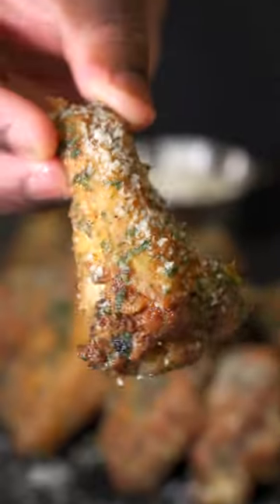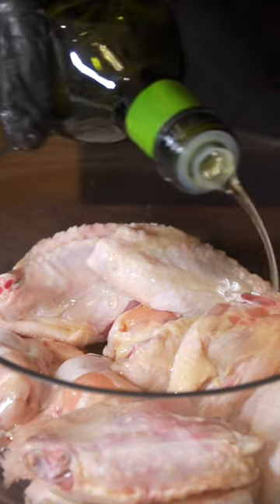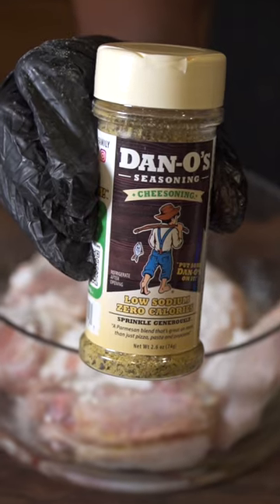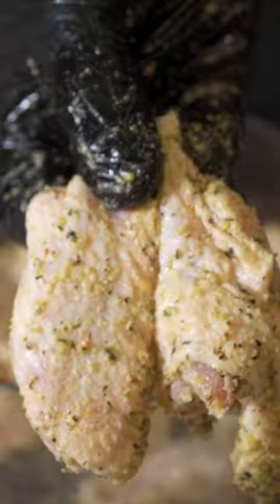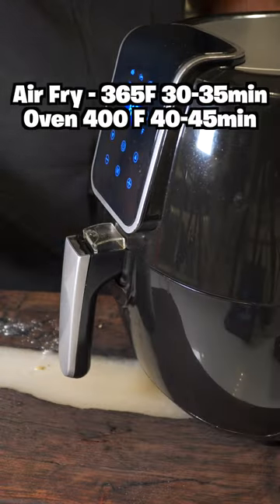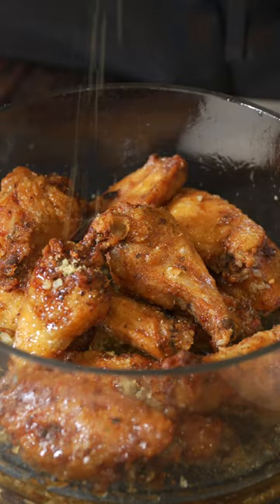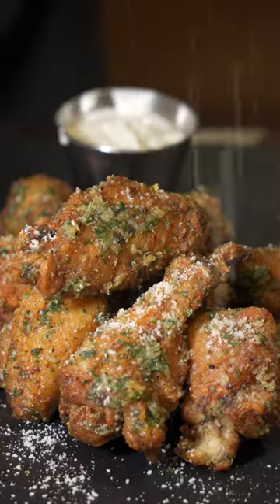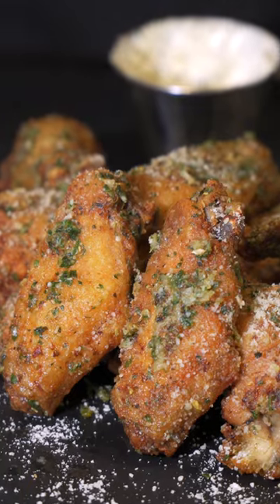How to Make Perfect Garlic Parmesan Wings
Garlic Parmesan Wings
(Team Flats or Drums??)
Ingredients -
Air Fry - 365 F 30-35min
Oven - 400 F 40-45min
1 Tbsp Olive Oil
1 1/2 Lbs Wings
2 Tsp Baking Powder
2 1/2 Tsp Dano’s Cheesoning
Sauce
3 Tbsp Butter Melted
1 Tbsp Garlic (2-3 Garlic Cloves)
Finish top
1 1/2 Tsp Dano’s Cheesoning
1 Tsp Grated Parmesan
2 Tsp Parsley

| ThatSavageKid